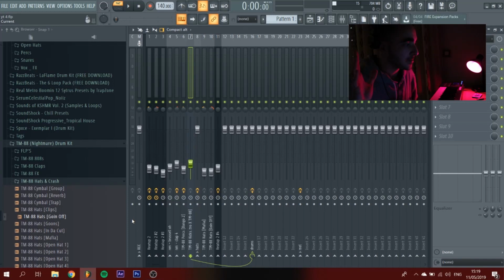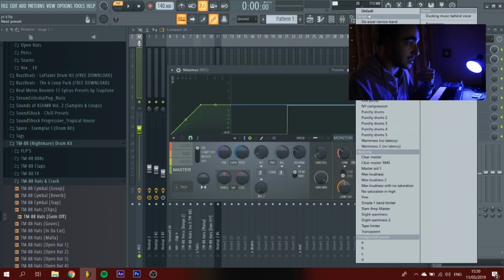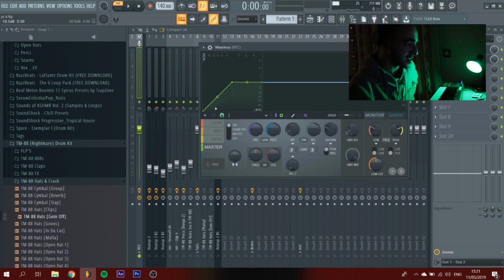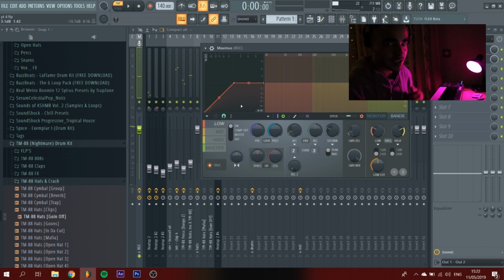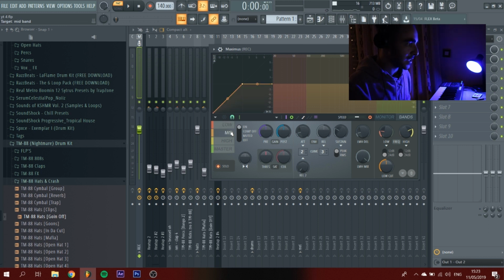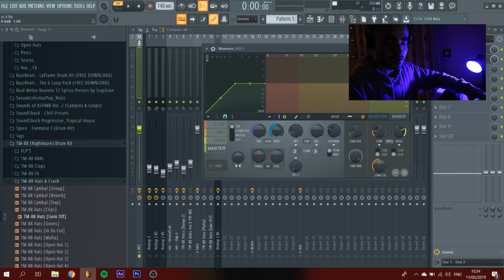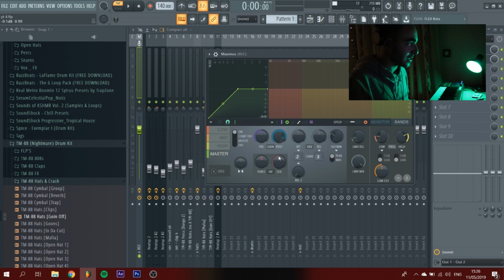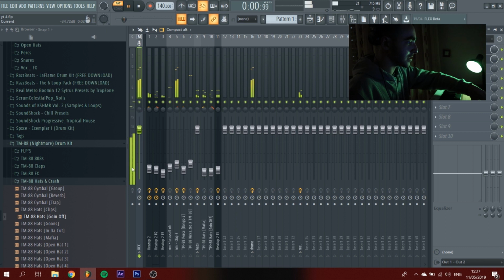HOW TO MASTER YOUR BEATS USING MAXIMUS(FREE)/Making a beat in FL STUDIO 20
❌ Leave a like on that video!